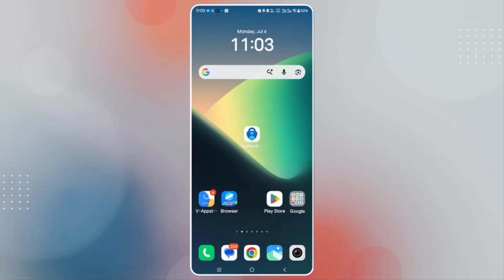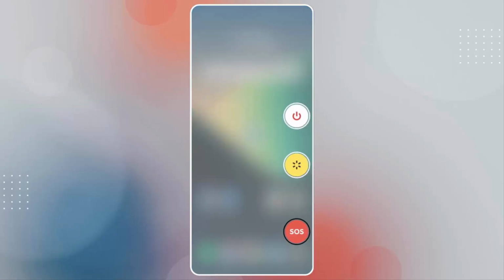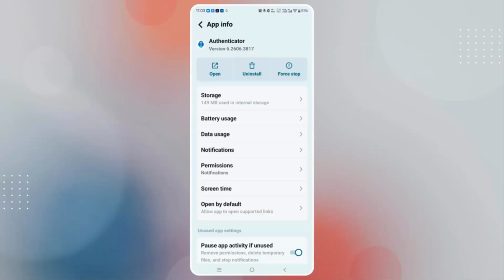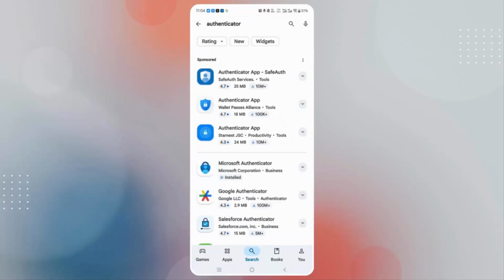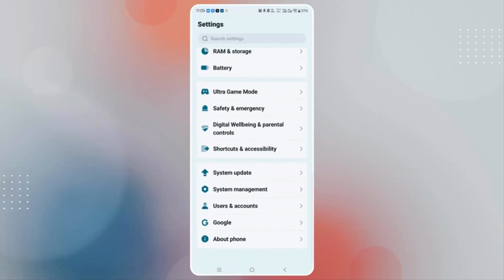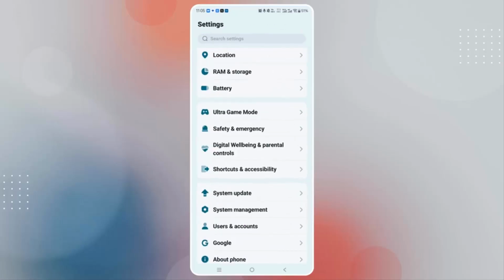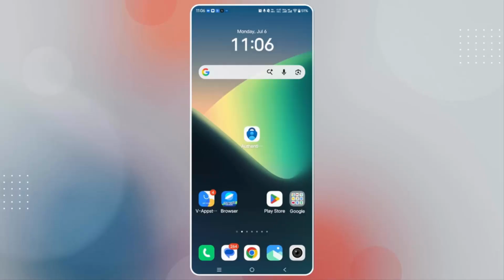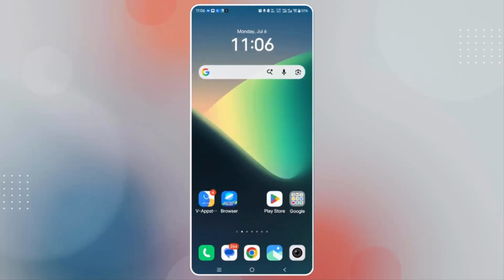How To Fix Microsoft Authenticator App Not Showing Code on Android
This video tutorial is all about How To Fix Microsoft Authenticator App Not Showing Code on Android
fix Microsoft authenticator not showing code,
fix microsoft authenticator app not showing code on new phone,
Fix microsoft authenticator not showing code android,

🌐Social Media-